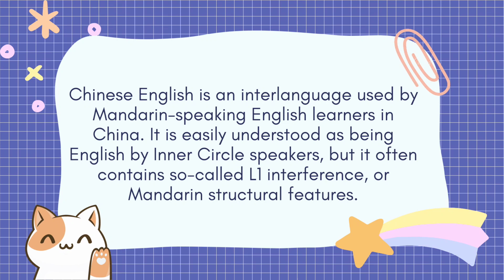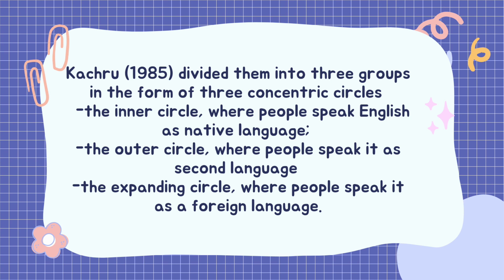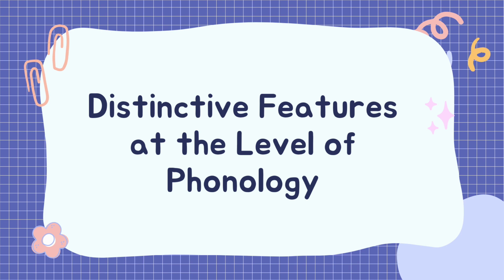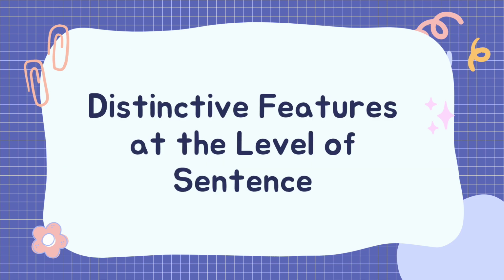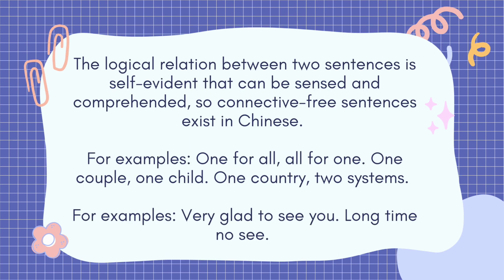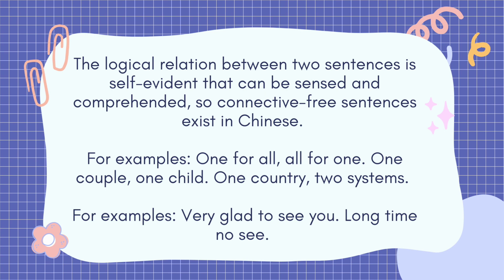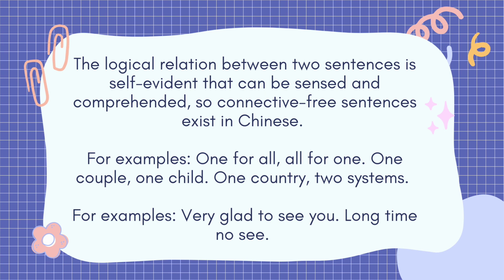Dinstinctive Features of Chinese English